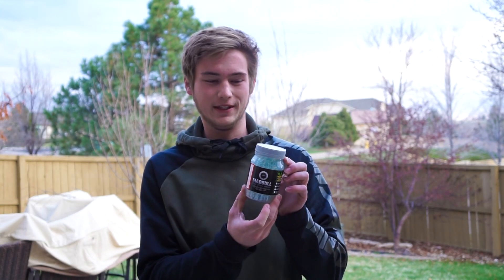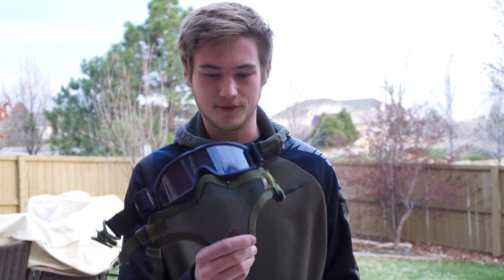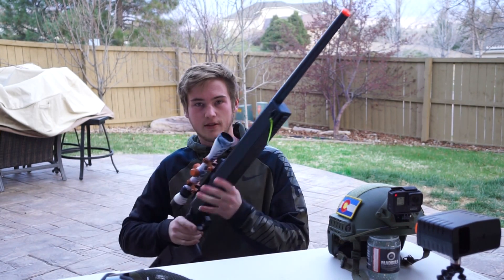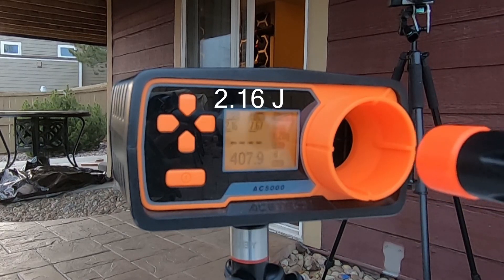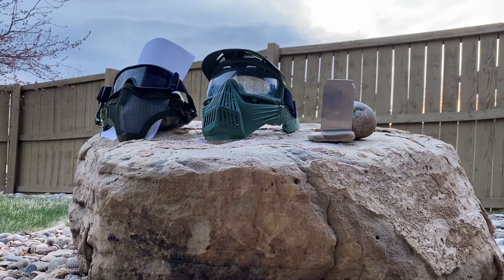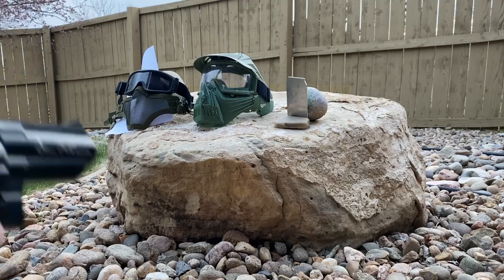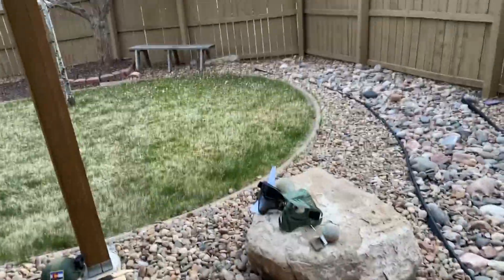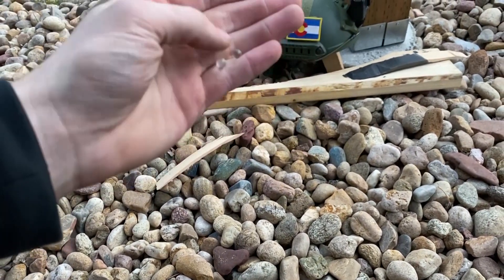ARE GLASS AIRSOFT BBs DANGEROUS?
Hey guys, it's Airsoft Steve, and today we're taking a look at glass airsoft bbs. Hopefully you can figure out from the name just how dangerous these things can be!

     -Airsoft Steve